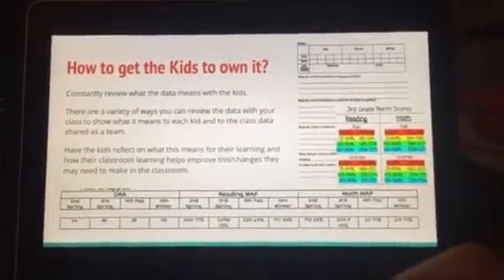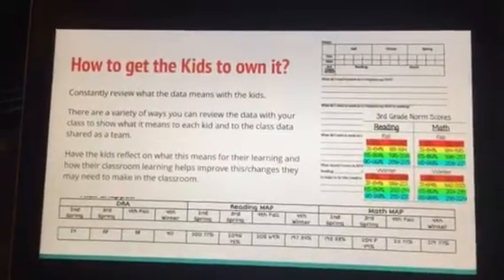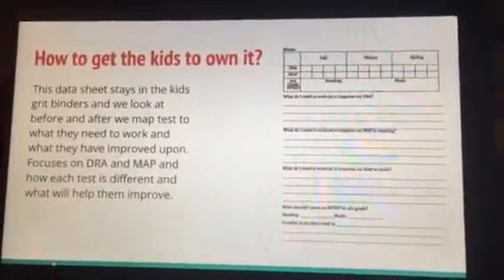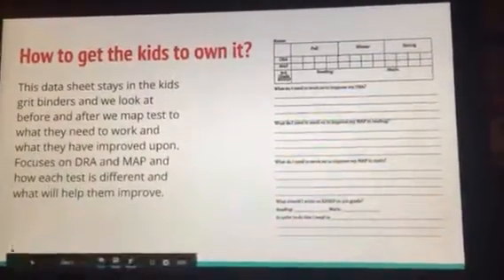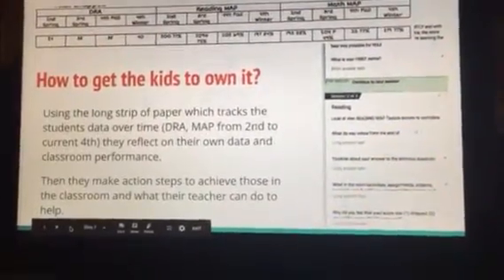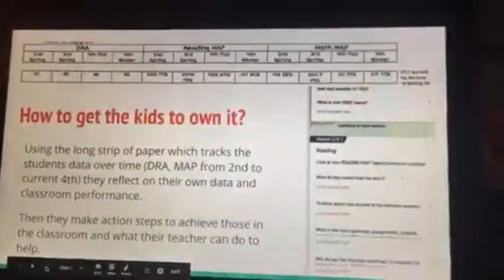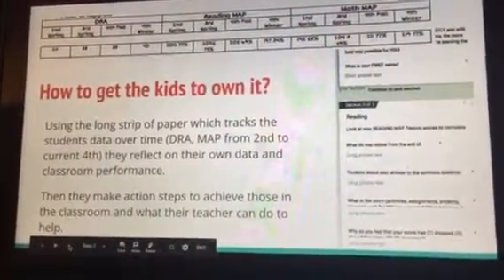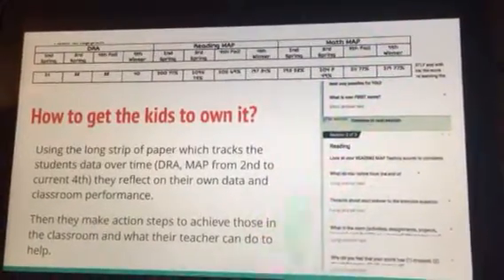Feb 20 Personalized PD